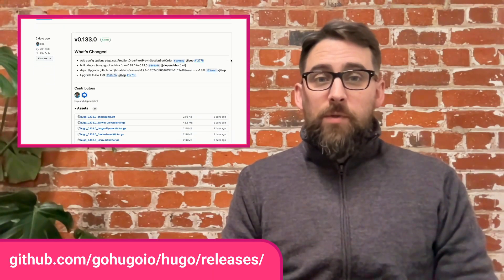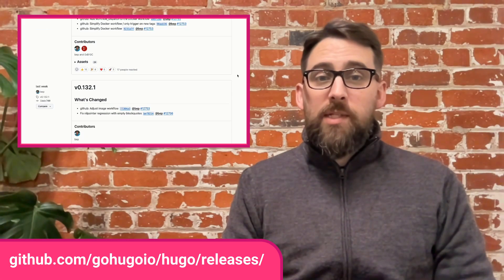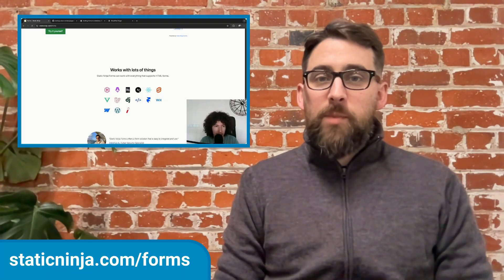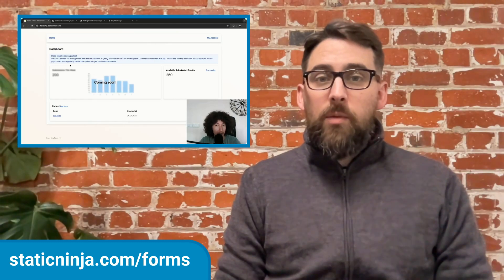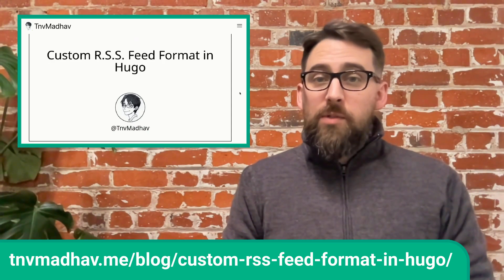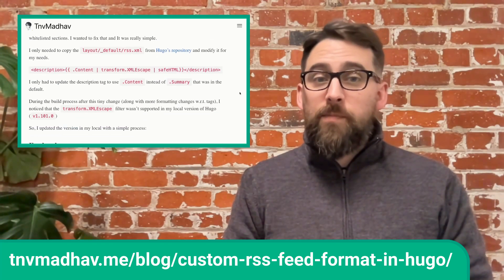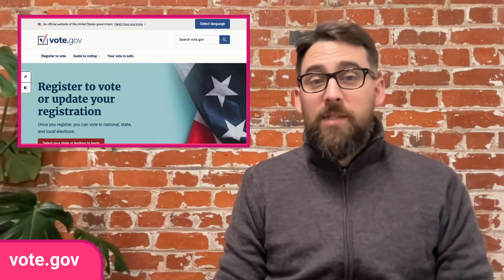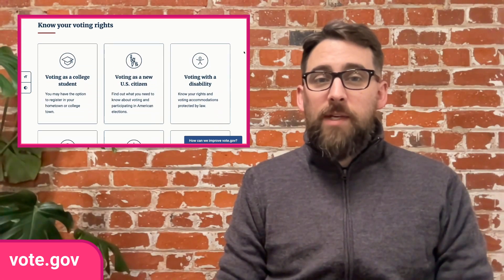Hugo Build-Time News (20 August 2024)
All the news that fits in Hugo's Build Time! (And then the whole thing at normal speed.)

Highlights (20 August 2024):
* Server-side math rendering, blockquote Markdown render hooks and GitHub-style alerts syntax come to Hugo

Showcase:
* Hugo powers for the third U.S. Presidential Election in a row